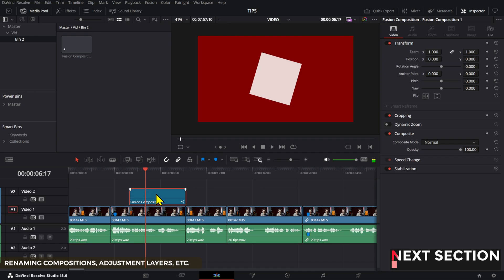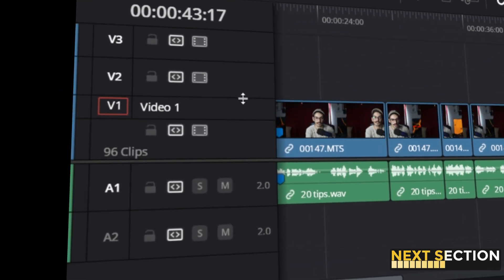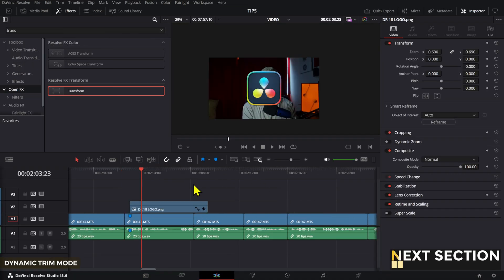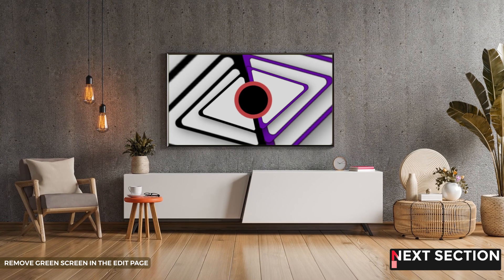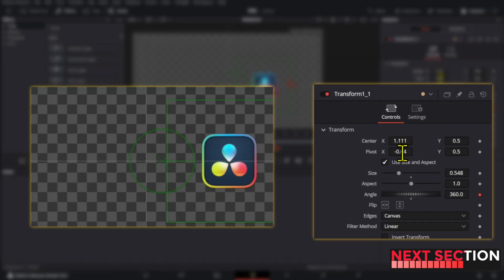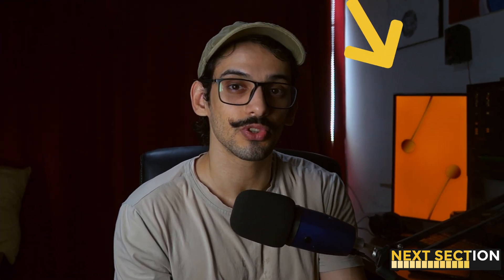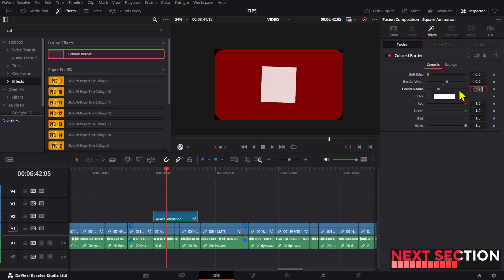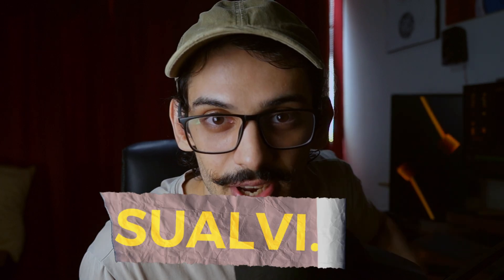20 DaVinci Resolve TIPS. Do you know all of them?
20 DaVinci Resolve Tips you should know!

00:00 20 DaVinci Resolve Tips you should know
00:04 How to rename fusion clips in DaVinci Resolve
00:20 Change track colors in DaVinci Resolve
00:42 2 Ways of Changing clips colors in DaVinci Resolve
01:00 How to rename tracks in DaVinci Resolve
01:18 Fusion Overlay viewer in the edit page
01:39 DaVinci Resolve Viewer Overlay Tools
01:59 How to clean up video tracks in DaVinci Resolve
02:17 Dynamic Trim Mode in DaVinci Resolve
02:35 Copy/Pasting specific video attributes in DaVinci
03:00 Reset clip's values in DaVinci Resolve - Remove effects from clips
03:24 Removing green screen in the edit page in DaVinci Resolve
03:49 How make an object follow a custom path in DaVinci Resolve
04:19 Stacking transform nodes in DaVinci Resolve
04:36 DaVinci Resolve Anim Curves
05:15 Deactivate nodes in Fusion
05:23 Video Clean feed on Second Monitor - DaVinci Resolve STUDIO
05:40 Premade Polygon shapes in Fusion
06:05 3D Space Alternatives - DVE, 3DRIZE
06:32 Rounded Borders effect in DaVinci Resolve edit page
06:51 Save new Node Default settings inside Fusion
07:25 Lesson completed, comment 🎯 if you knew all of them.